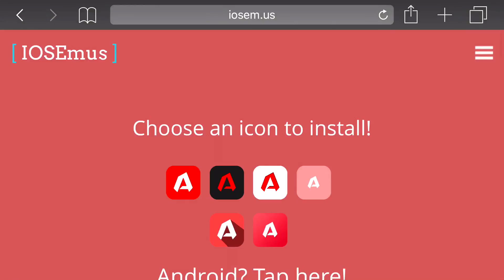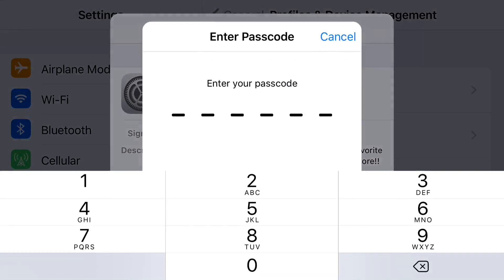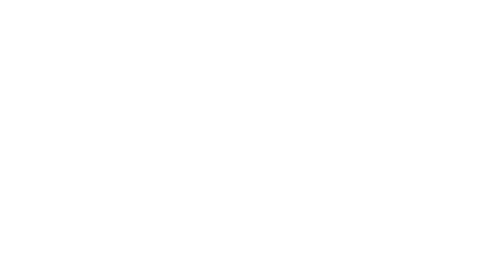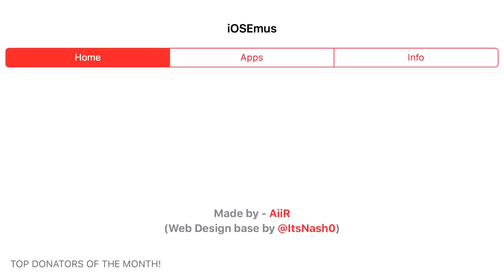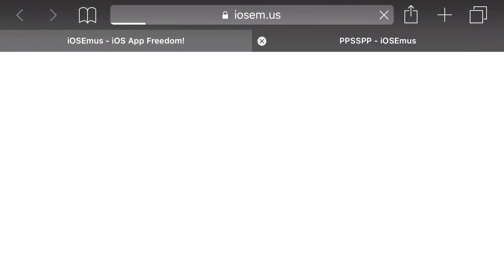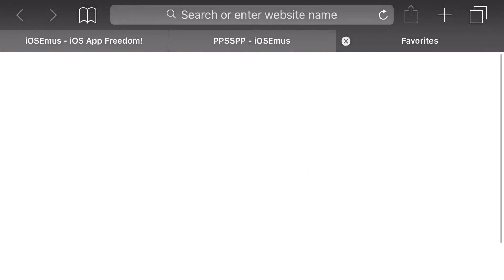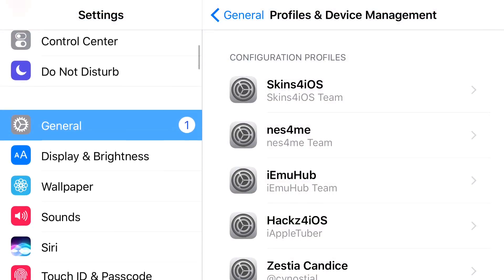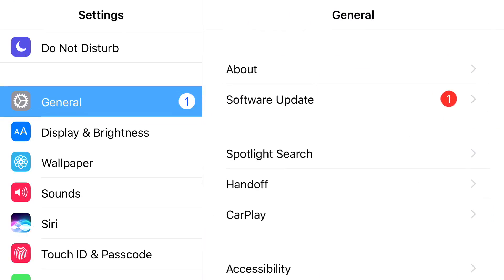(NEW) PPSSPP BACK ON IOS 10! NO JAILBREAK/NO PC